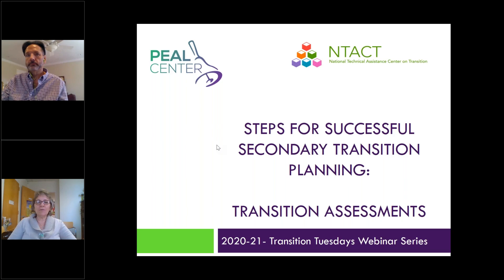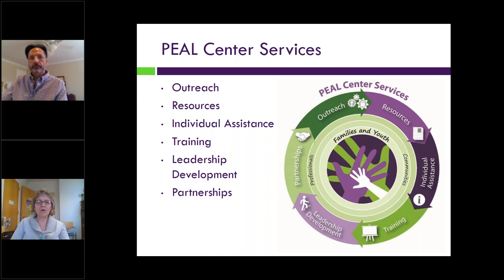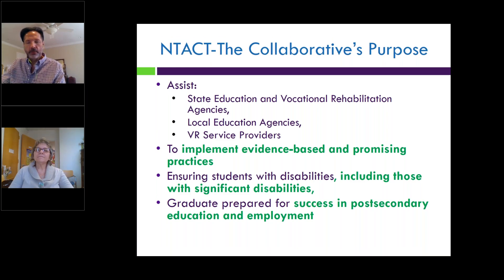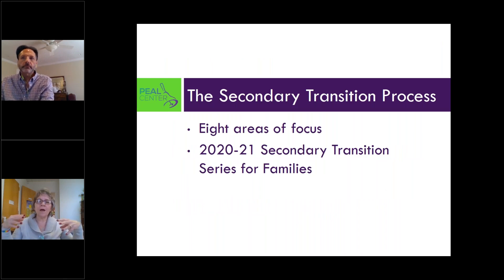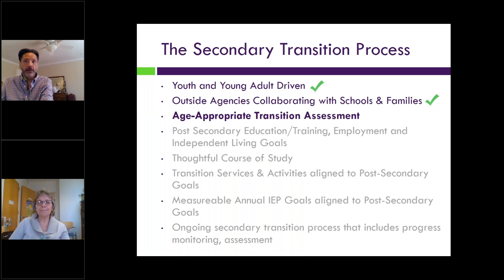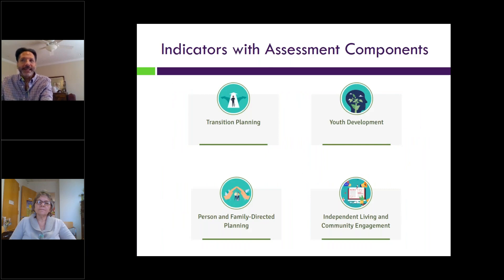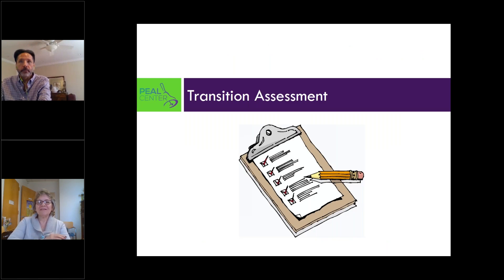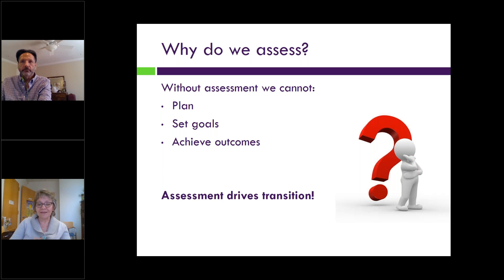Transition Tuesdays: Transition Assessments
Part 3 of our Steps for Successful Secondary Transition Planning Webinar Series